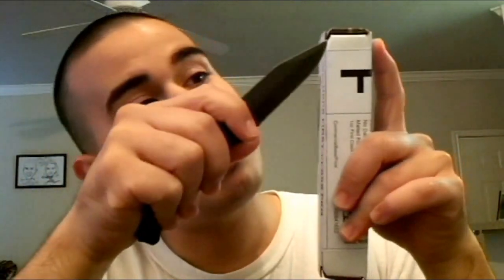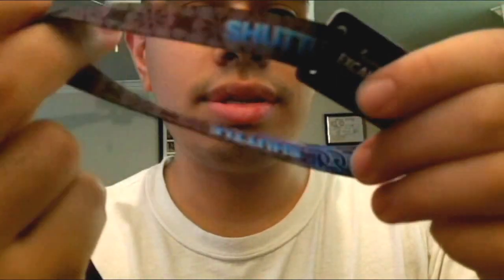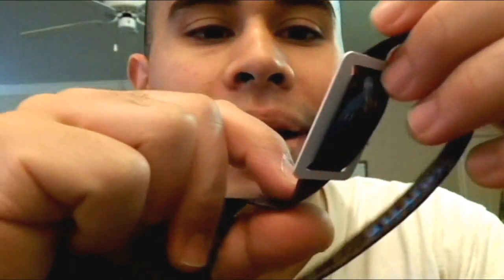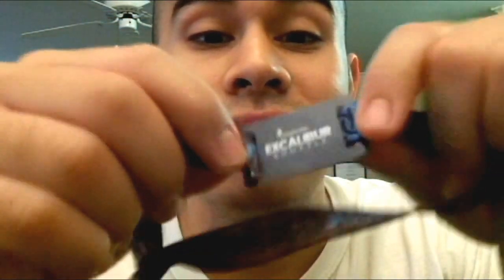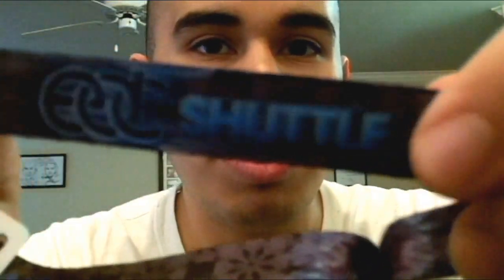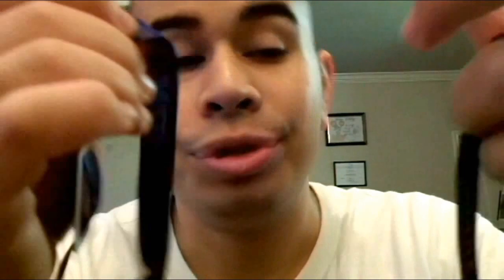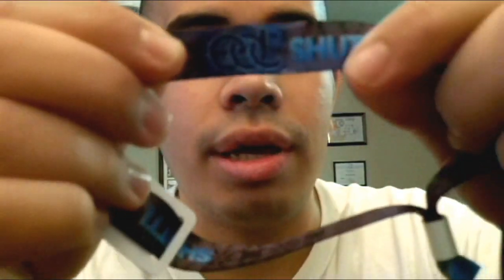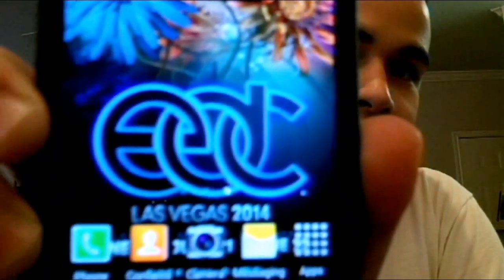Electric Daisy Carnival "EDC" 2014 Shuttle Pass Unboxing.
I received my EDC Shuttle Pass today and decided to make a quick unboxing video of it.